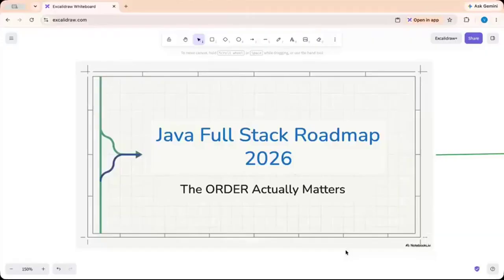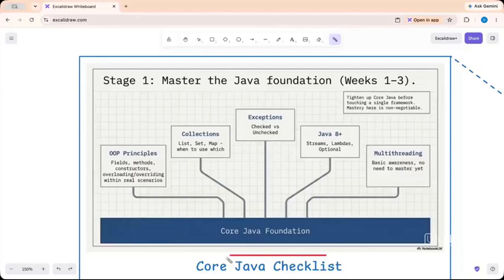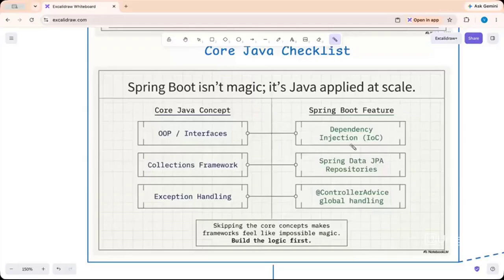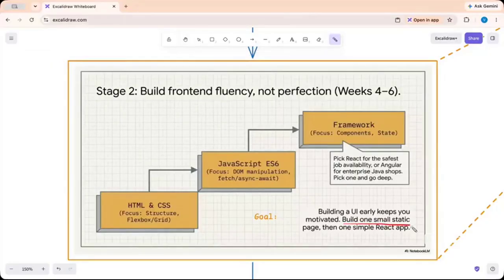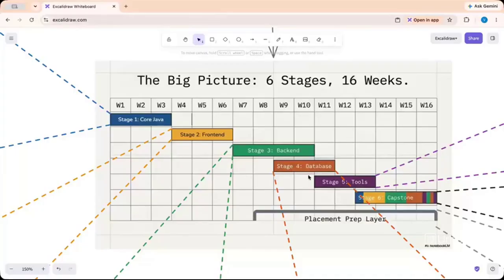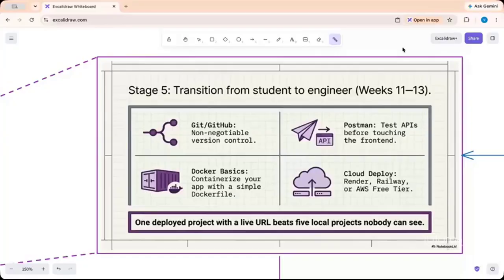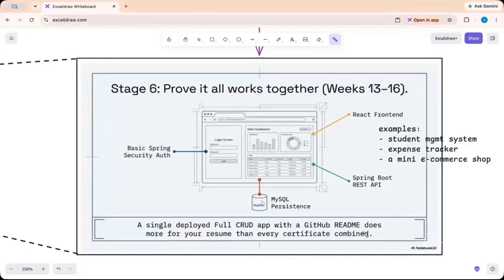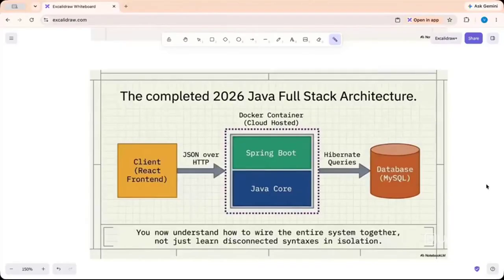The 2026 Java Full Stack Roadmap (without AI) | Vikas Bandaru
Learn about "The 2026 Java Full Stack Roadmap (without AI)" from Vikas Bandaru. This is a concept from IT Courses - Java - Java Fullstack Development for Beginners to Advanced.

To get more clarity on this topic you can book a Free Demo with Vikas Bandaru by visiting